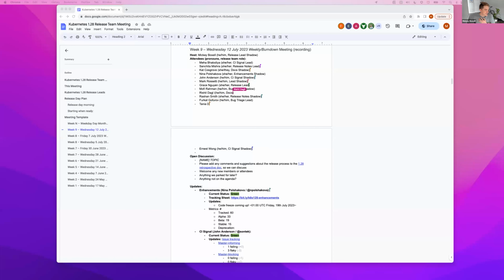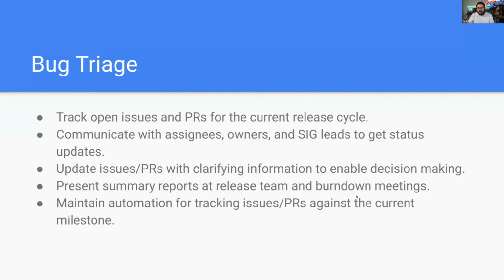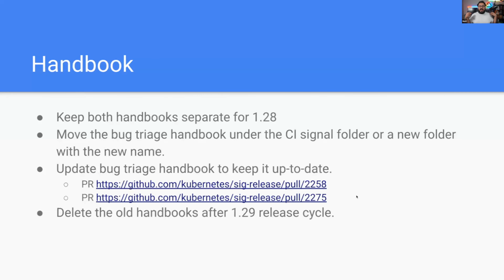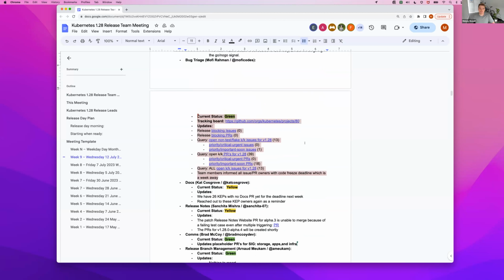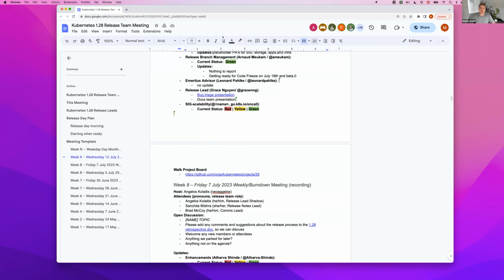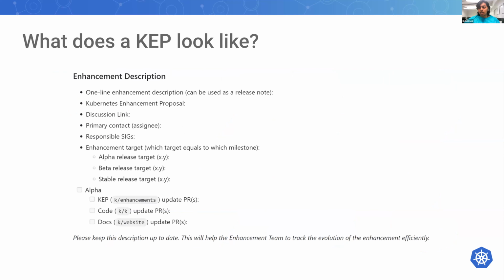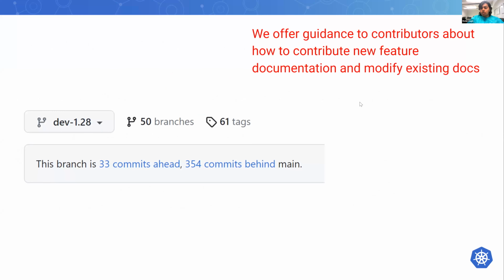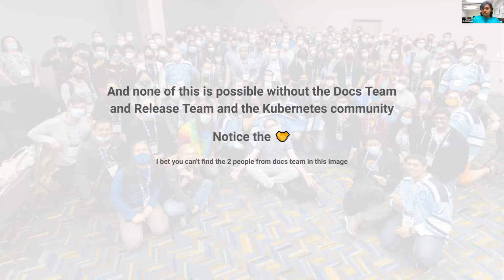Kubernetes Release Team Meeting for 20230712